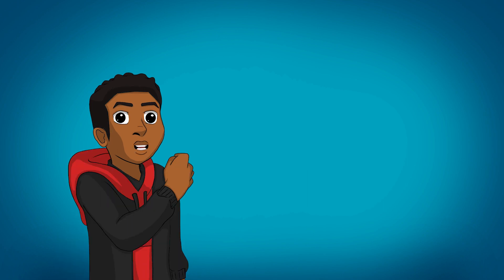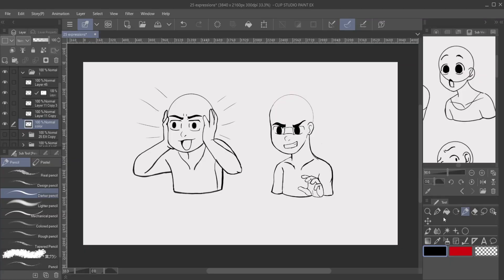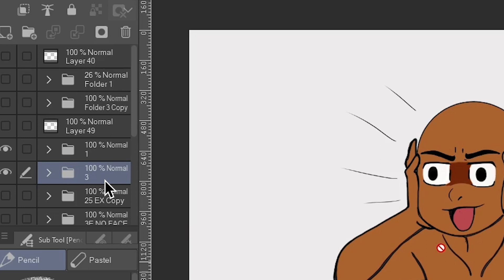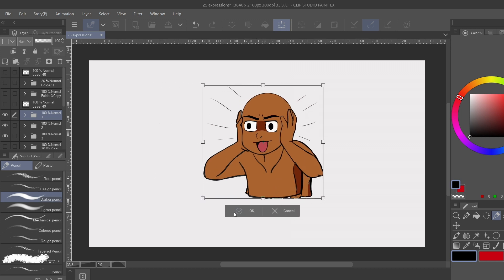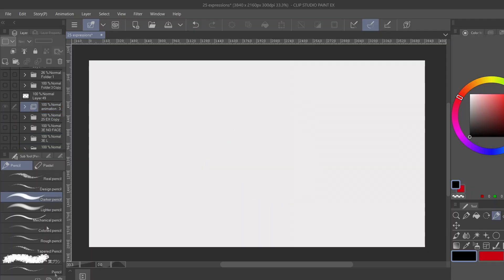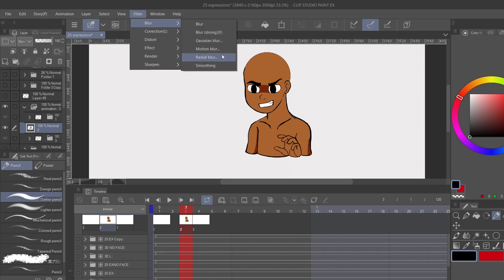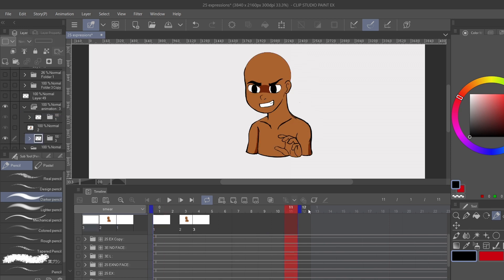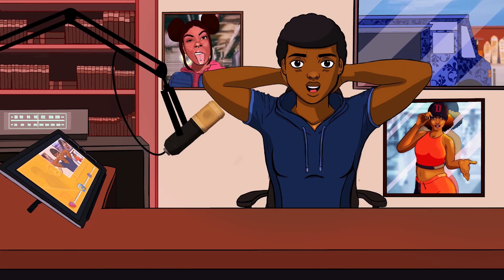How to Animate | Expressions to Animation | Clip Studio Paint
How to Animate | Use Expressions for Animation | Clip Studio Paint
This video I will be using expressions made in the previous video in order to practice creating animation. Challenge Video: I challenge all viewer to follow along and create their own and post the results on Instagram with the hashtag drawntoanimte or on the Drawn to animate Facebook page.

time Stamps:
00:00 Intro
00:09 Topic / Challenge
00:47 Color You Poses
01:05 Organize Your Layers
01:37 Duplicate Your Pose
01:50 Stack Your Poses
02:01 Merge The Duplicated Pose
02:16 Create Animation Folder
02:29 Drag Poses into Animation Folder
02:40 Create New Timeline
02:56 Animation Timing
03:12 Blur Duplicated Pose
33:33 Adjust the Timeline
04:15 Outro

this reference sheet comes from:
Magical Pouch

Hardware:
Wacom Mobile Studio

Music from:
Epidemic Sounds

SOFTWARE:
Clip studio paint EX

Headphones:
Beyerdynamic 990

PROCREATE

ADOBE PREMIER